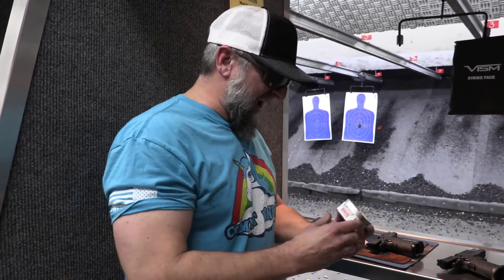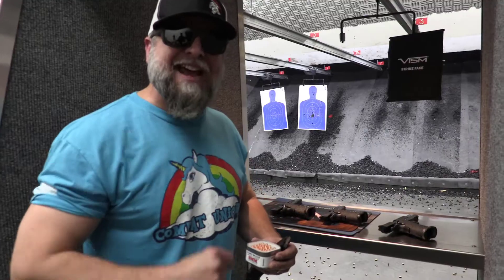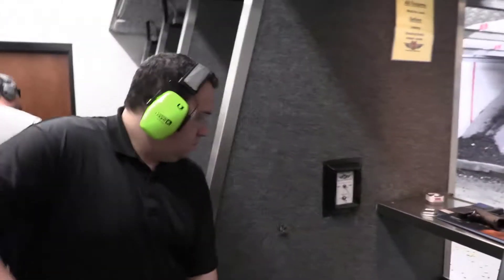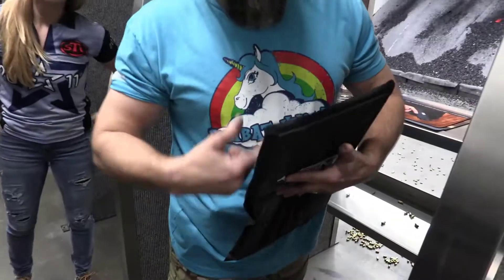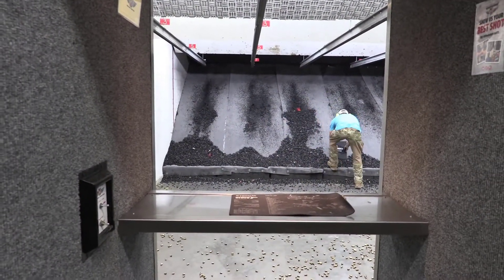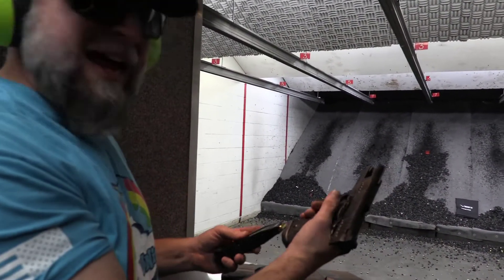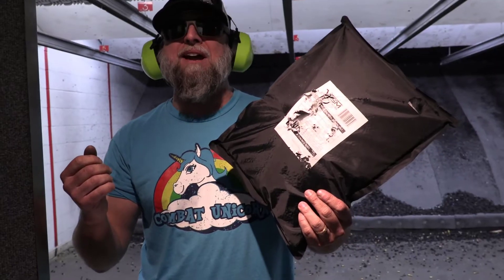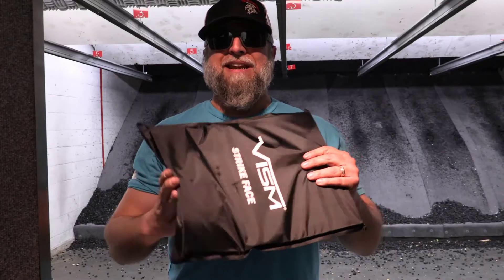Fort Scott TUI 9mm Ammo Defeats Body Armor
@Sig_GlockinColt and the rest of the @TacticalSht  crew dipped out to the range to do a little but of mythbusting, or Armor Busting.  We had heard rumors of the Fort Scott Spun Copper Tumble Upon Impact Rounds, and have seen the ballistic test, but NEVER did we think THIS WOULD HAPPEN!!

Looks like those of you thinking your 3A Soft Armor is "just As Good" need to rethink your views.  Grab some of this ammo for yourself and try it out!  We are certain you'll be JUST as IMPRESSED as we are.

shout out to @official_staccato2011 for providing us with these AWESOME handguns to try out, as well as @udfiringrange for hosting the event!